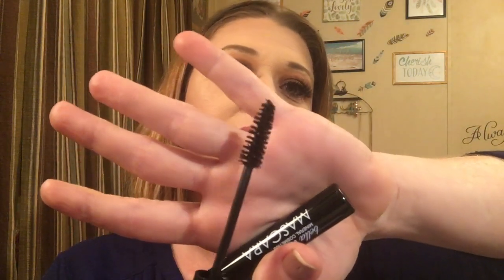MARCH YESOHYAS UNBOXING?WORTH IT OR NOT???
A little about UesOhYas firstly it is a monthly beauty subscription and the best thing about YesOhYas you only get full size beauty items in your bag their slogo is no more samples which I really really love this subscription is $14.99 a month you do pay $3.49 shipping fee which still makes this subscription under $20 you get 3 to 7 full size makeup items in ever bag and the makeup brands are really good brands like Bang Beauty Beauty Creations and Crown this is only my second bag and I am very pleased with with them so far This is one of my favorite beauty subscription

If you would like to try YesOhYas for yourself just follow the link for a saving off your first bag

and if you are looking for a great subscription that also has only full size makeup items check out Face Sugar